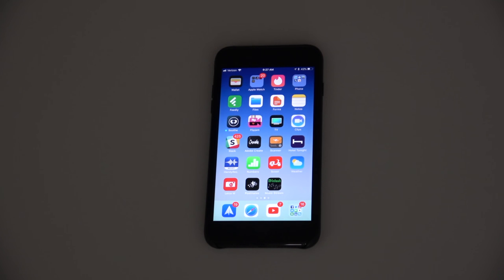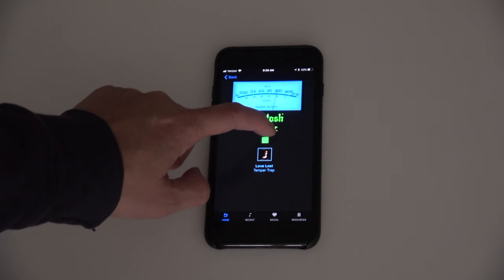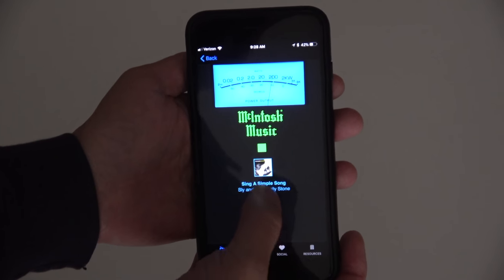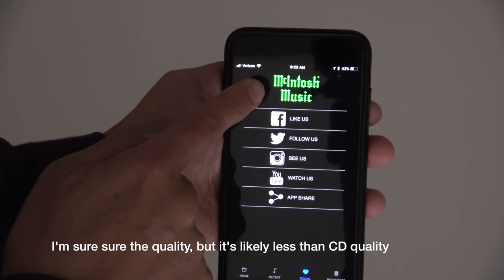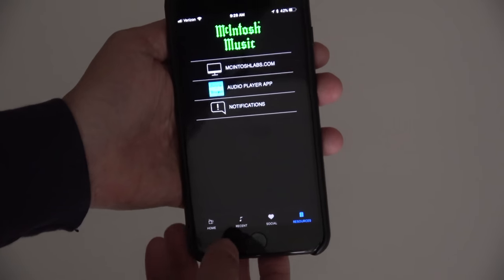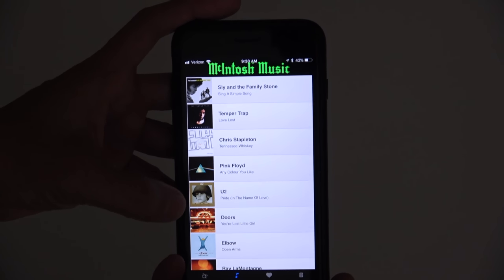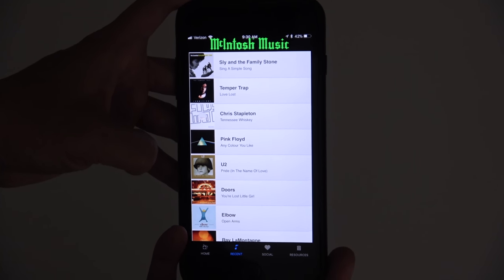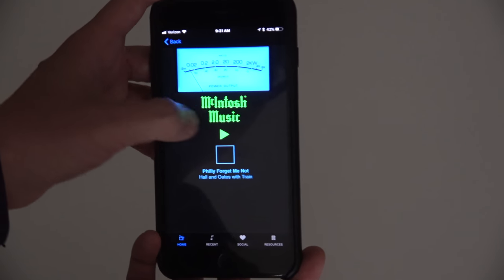A Look At The McIntosh Music Stream App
►Buy me something? My Wishlist